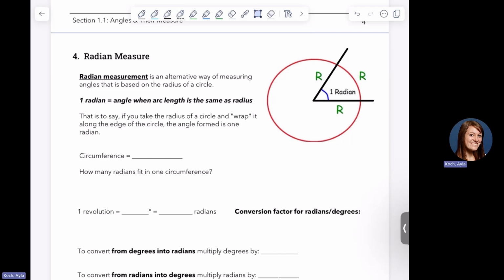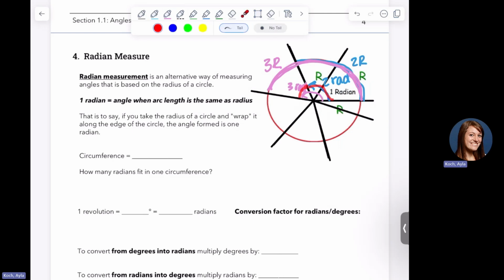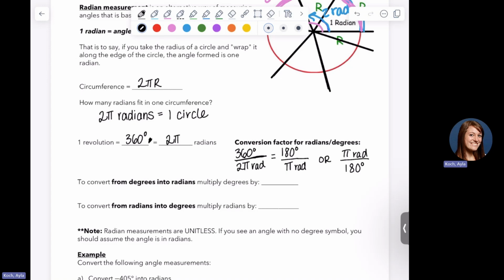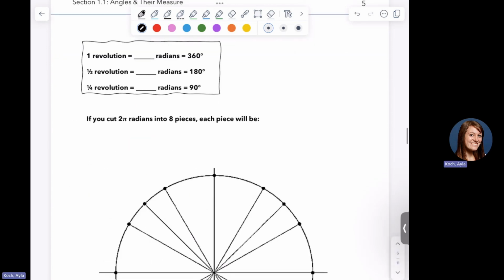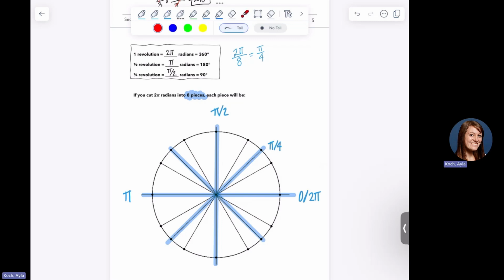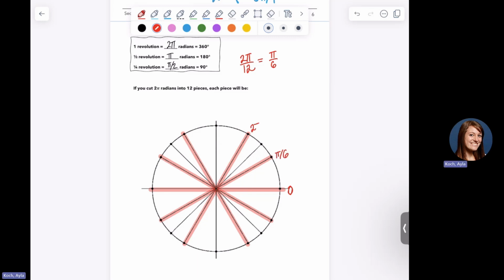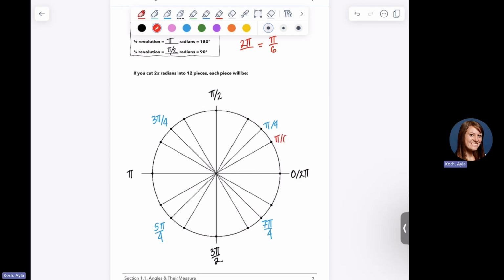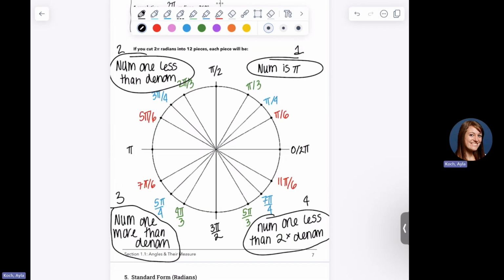1.1.4 Radian Measure [M127]